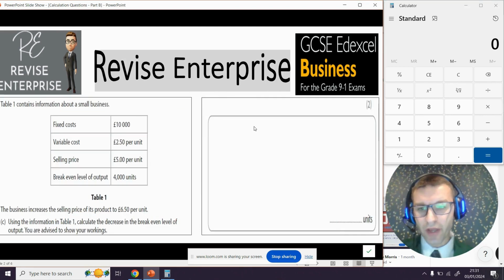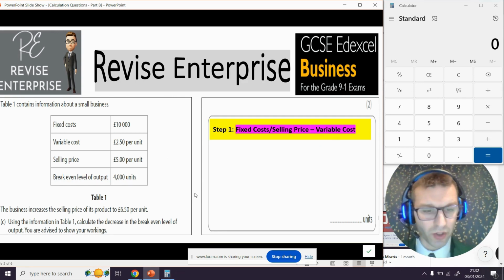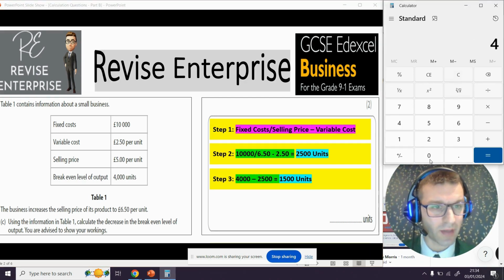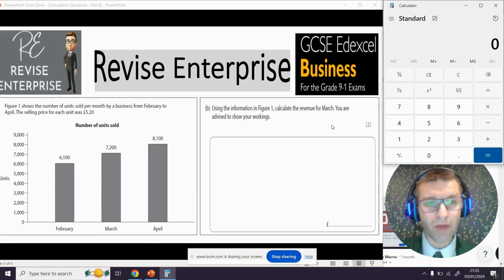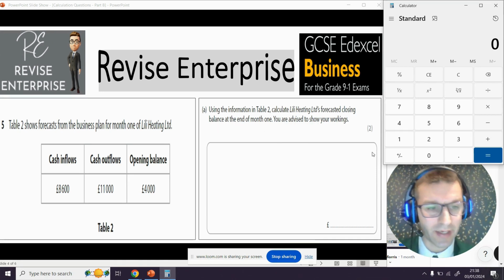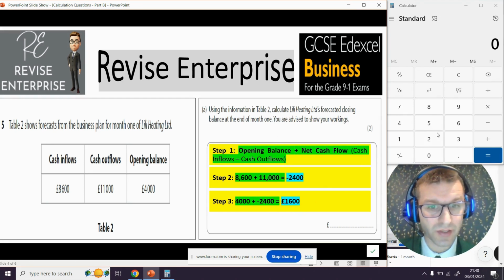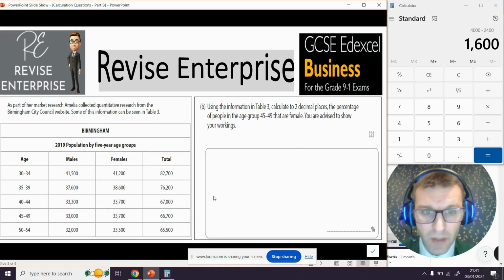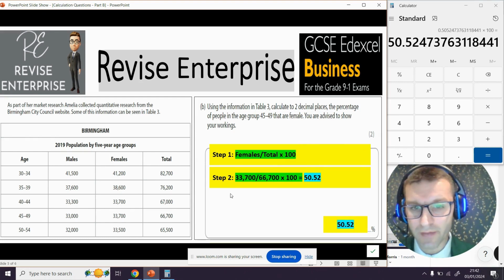GCSE Edexcel Business Studies 9-1 - Exam Skills - Mastering Calculation-Style Questions (Theme 1)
Welcome to Revise Enterprise, the channel that helps GCSE Business Studies and BTEC Enterprise students with Exam Technique and knowledge to achieve successful grades on their course. In this video, we take a look at guiding students through the concept of mastering calculation-style questions, as part of Theme 1. This video covers content for the 9-1 GCSE Business Studies course from Edexcel.

Connect with Revise Enterprise.

Join our Public Facebook Group: "Revise Enterprise"

Thankyou for supporting Revise Enterprise and joining us on our journey to higher achieving students. I mean Business!